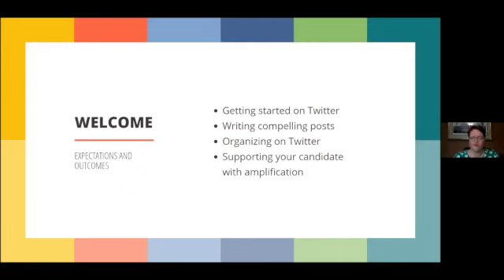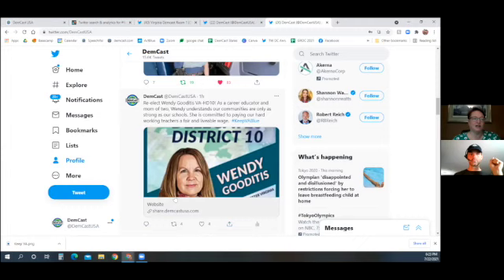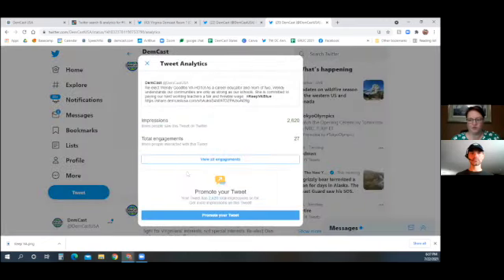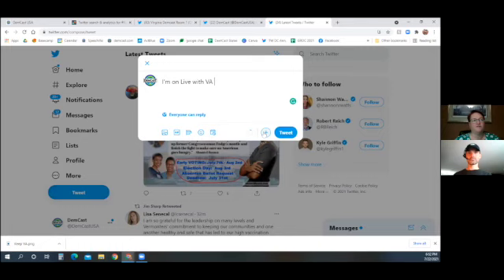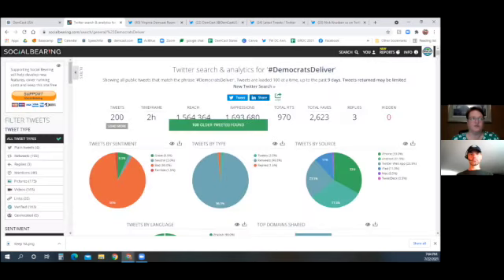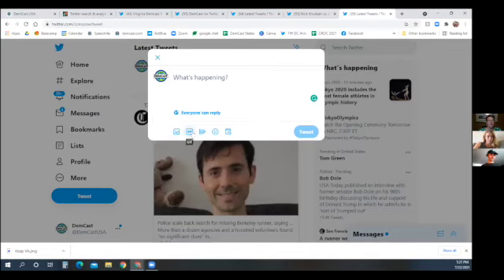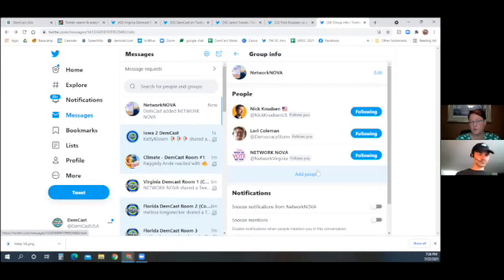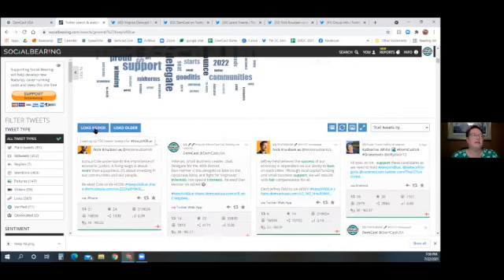Getting our Message out on Twitter (DemCast) - Women's Summit 2021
In this workshop video from Women's Summit 2021, the top dogs at DemCast (the digital hub of the left), Nick Knudsen and Lori Coleman walk you through the ins and outs of how Twitter really works. They go over the anatomy of a compelling posts and discuss  what types of posts work best on Twitter. From there the session moves to getting organized on Twitter. They explain the Twitter features of lists, groups, and tagging. After a look at how Twitter analytics works, the focus shifts to amplification strategies. One of the highlights of the video is watching the live Twitter storm. In a matter of minutes,  a newly posted campaign video tweet by candidate Katie Sponsler goes from 1 view to over 1.7K views.